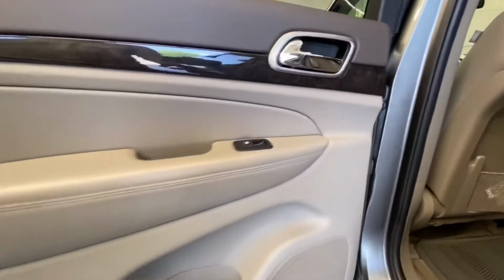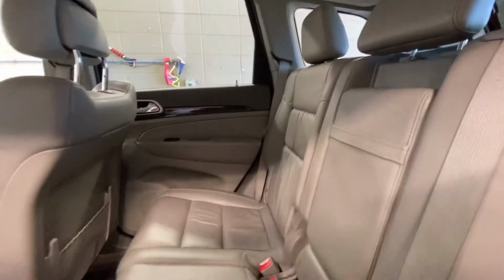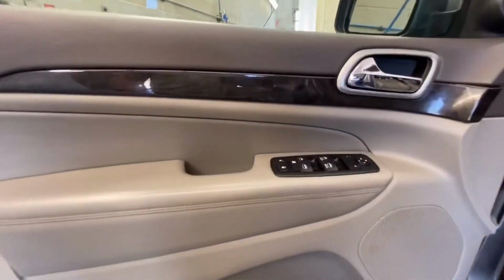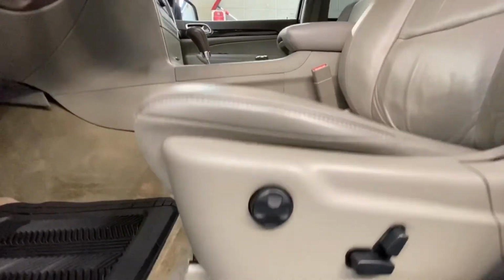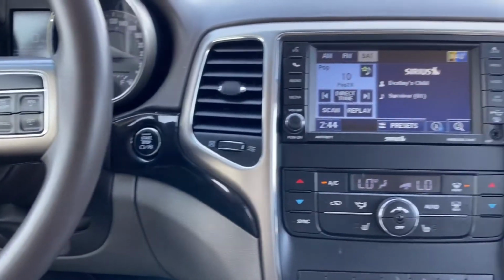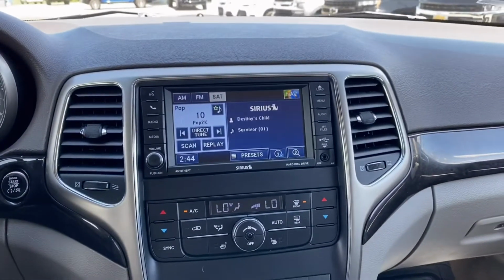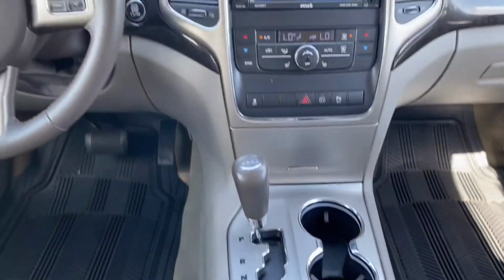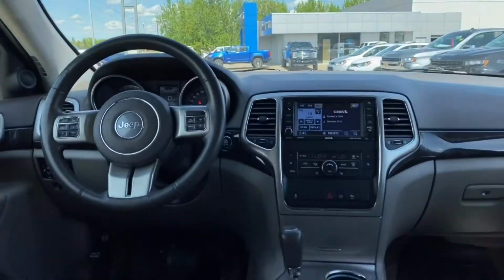2012 Jeep Grand Cherokee Laredo 4WD Review - Edmonton Area Chev Dealer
From city streets to back roads, this Gray 2012 Jeep Grand Cherokee Laredo 4WD muscles through any terrain. The rugged Gas V6 3.6L/220 engine brings stump pulling torque to any on or off-road situation. Be the unstoppable force you imagine in this vehicle. It is stocked with these options: UCONNECT VOICE COMMAND W/BLUETOOTH -inc: USB port, auto-dimming rearview mirror w/microphone, TRAILER TOW GROUP -inc: 7 & 4 pin wiring harness, class IV receiver hitch, full-size spare tire, steel spare wheel, rear load levelling suspension, P265/60R18 ALL-SEASON ON/OFF ROAD OWL TIRES, OFF-ROAD ADVENTURE I -inc: full-size spare tire, steel spare wheel, hill descent control, on/off road OWL tires, Quadra-Trac II 4WD system, Selec-Terrain system, front tow hooks (w/ERB Engine-inc: front suspension skid plate, fuel tank skid plate shield, transfer case skid plate shield, underbody skid plate), MINERAL GREY METALLIC, MEDIA CENTRE 430N -inc: AM/FM stereo w/CD/DVD/MP3 player, 28GB hard drive, 6.5" touch screen, Garmin navigation system, DARK GREYSTONE/MEDIUM GREYSTONE INTERIOR, PREMIUM LEATHER-TRIMMED BUCKET SEATS, 5-SPEED AUTOMATIC TRANSMISSION (STD), 3.6L VVT V6 ENGINE (STD), and 3.09 AXLE RATIO.

We accept all Trade-Ins! When we say all, we mean all, bikes, boats, atvs you name it and we'll take it!If you want to know more about this or any of our other amazing vehicles, call us at to talk to one of our local, friendly and incredibly helpful sales professionals, who could also help lower your cost of driving and get you approved! We have a huge selection of both new and used cars, trucks, and SUV's! Also, from dealer to driveway, we deliver to anywhere in western Canada! Let us at South Fort Chevrolet provide you with Big City Deals and Small Town Feels!